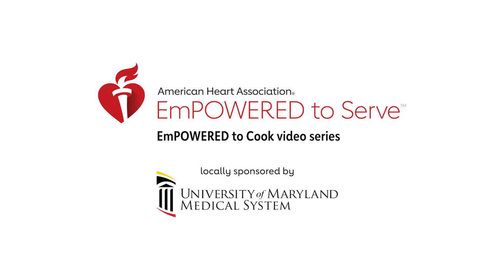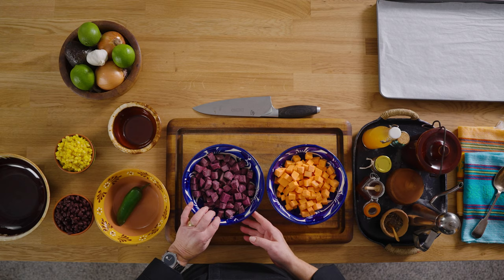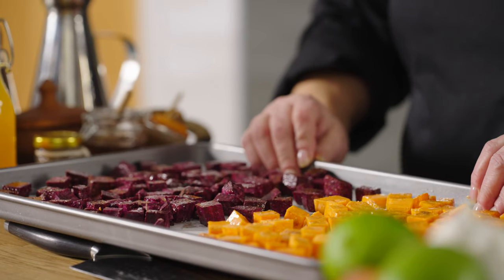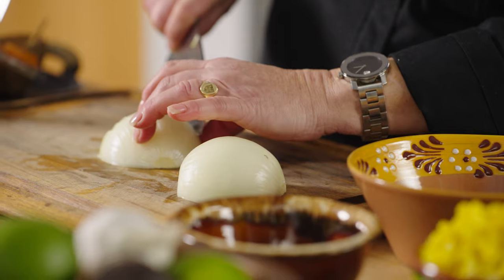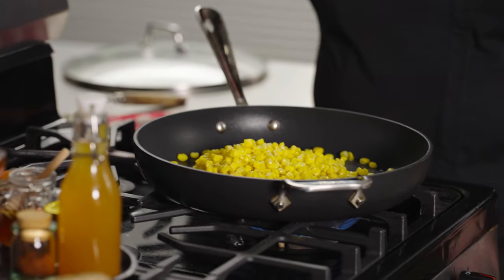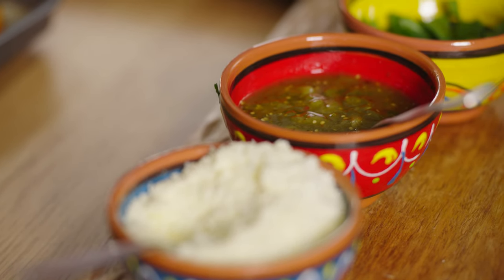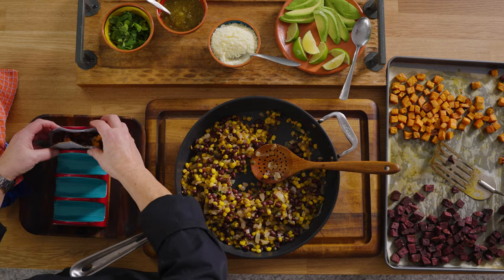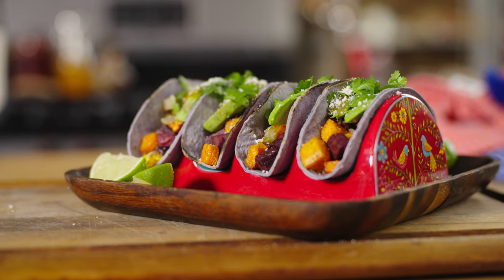Sweet Potato Tacos - EmPOWERED to Cook, sponsored by University of Maryland Medical System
(RECIPE BELOW)
The American Heart Association, with local support from the University of Maryland Medical System, is driving equitable health in our communities through nutrition security -- from Farm, to Kitchen, to Table.

The EmPOWERED to Cook video series, which is aimed toward faith communities, is an example of that work.

Chronic disease is impacted by healthy food access. One of the most critical components to improving cardiovascular health and outcomes is an improved diet and creating environments that support healthy choices.

Making healthy changes in places were people come together in community is an important way to help people be healthier. It also helps cultivate social norms that foster healthier behaviors.

Food can be an integral part of the faith community, and often brings people together as part of fellowship.

Many faith communities want to support their members and surrounding community through food pantries and food banks. They may host meals to help those in the community and provide a welcoming and loving place to find family. Having the support from the faith community can help many who experience food and nutrition insecurity.

EmPOWERED to Cook offers a series of simple, scalable, heart-healthy recipes that faith organizations can adopt to feed worshippers and their communities at-large.

Ingredients
Sweet potatoes
1 to 2 medium sweet potatoes, cut into 1/2-inch cubes (about 2 cups cubed)
1 tablespoon canola or corn oil
1 teaspoon salt-free chili powder
1/2 teaspoon ground cumin
1/8 teaspoon kosher salt

Corn and beans
1 tablespoon canola or corn oil
12 ounces no-salt-added canned or frozen corn
1 medium yellow onion, diced (about 3/4 cup)
1 medium garlic clove, minced
1 medium jalapeño, stemmed, seeded, and minced
1 15-ounce can no-salt-added black beans, rinsed and drained
Apple cider vinegar or water, as needed
1 tablespoon honey
3 tablespoons fresh squeezed lime juice
10 to 12 corn tortillas

Garnishes
1/2 cup tomatillo salsa verde, homemade or store-bought
1 ripe medium avocado, thinly sliced
1/2 bunch fresh cilantro, roughly chopped
1/4 cup crumbled cotija cheese or fat-free sour cream (optional)
2 Limes cut into wedges

Directions
1. Preheat the oven to 425°F or an air fryer to 400°F.
2. In a medium bowl, toss together the sweet potatoes, 1 tablespoon oil, chili powder, cumin, and salt. Put the potatoes on a baking sheet, spreading them in a single layer. Bake for 15 minutes. Using a spatula, turn over the sweet potatoes. Bake for 15 minutes, or until the sweet potatoes are puffy and the edges are crispy.
* Be sure to let the sweet potatoes roast for the full 30 minutes. As they cook, they will first get quite soft, then they will slowly crisp as their sides puff up and the edges brown.*
3. Meanwhile, in a medium saucepan, heat 1 tablespoon oil over medium heat, swirling to coat the bottom. When the oil is hot, cook the corn for 5 minutes.
4. Stir in the onions and jalapeño. Cook for 5 to 7 minutes, or until the onion is soft and translucent.
5. Stir in the garlic. Cook for 2 minutes.
6. Stir in the beans and honey. Cook for 5 minutes, or until the beans are soft, stirring occasionally. (If the beans seem dry or the bottom of pan starts to sizzle, add a splash of apple cider vinegar or water as needed.)
7. Squeeze lime juice into bean and corn mixture.
8. Warm the tortillas following the package directions. Cover with a clean towel to keep warm.
9. To serve, layer the tortillas with the sweet potatoes and bean and corn mixture. Let each diner garnish their own tacos.